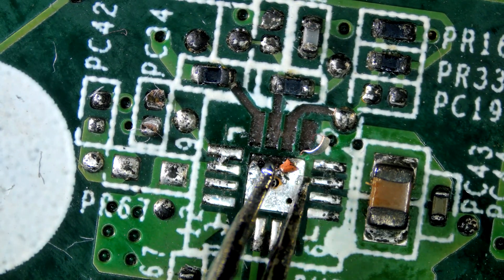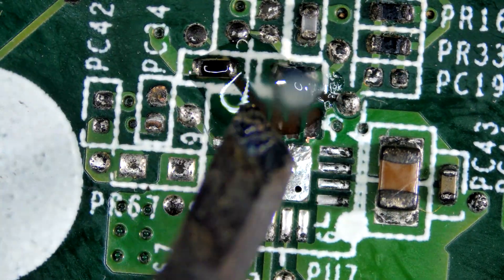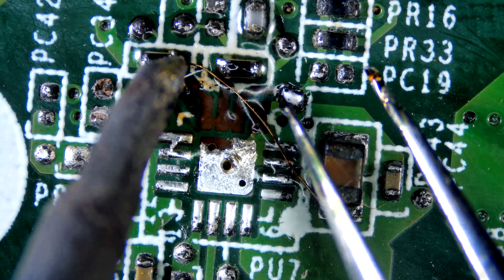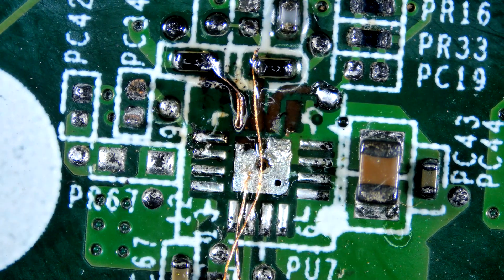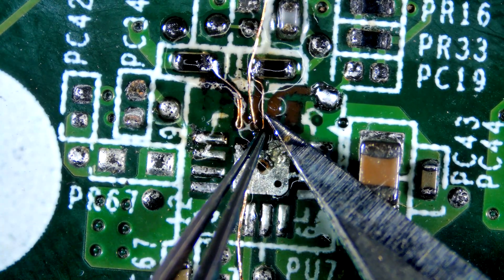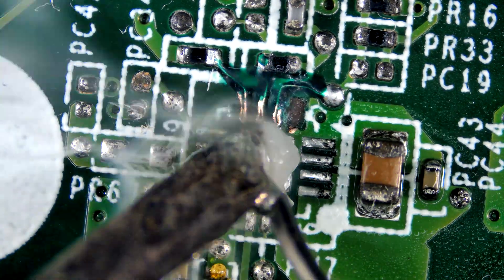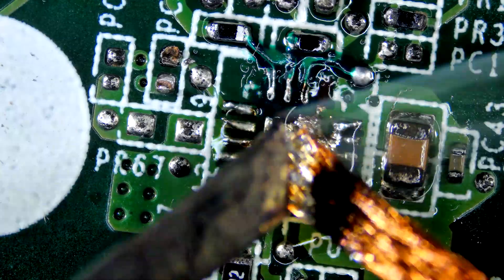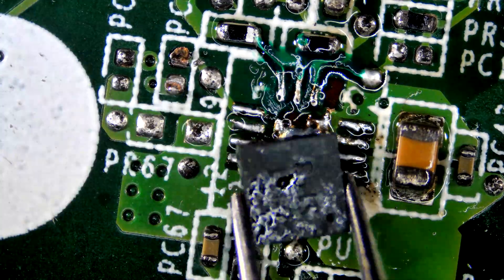How to Resolder 16 Pad IC and Repair Damaged PCB Traces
In this video, watch the complete process of 16 Pad IC resoldering and PCB trace repair. Learn professional techniques for cleaning, aligning, soldering, and fixing damaged pads or tracks on the circuit board. Perfect for beginners and technicians improving micro-soldering skills.